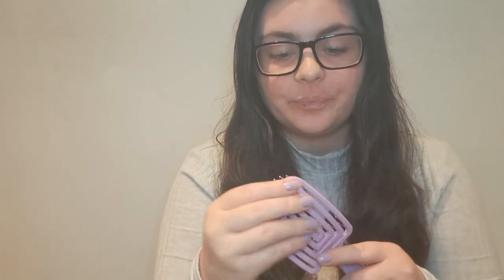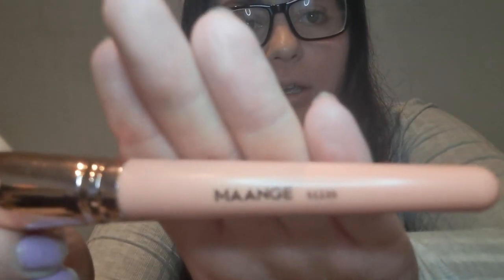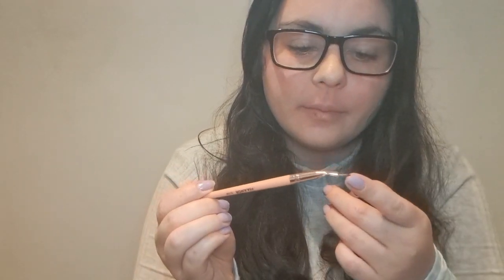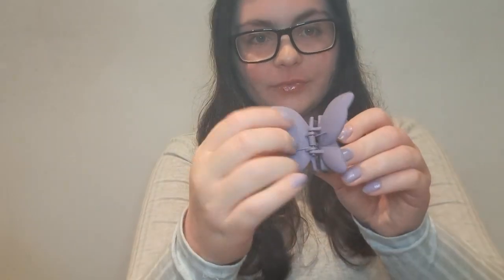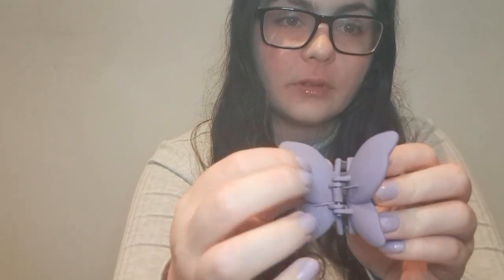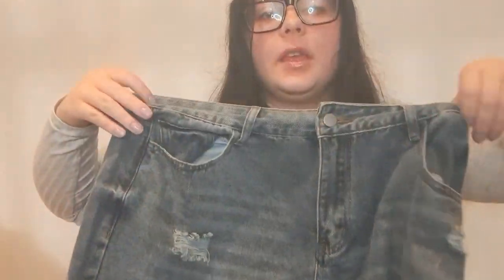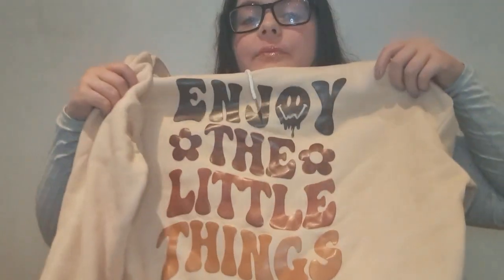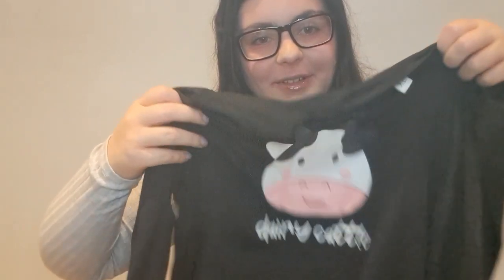ASMR - TIKTOK/TEMU haul (tapping, scratching and fabric sounds)💄 👖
hey guys!

in this video I'll be showing you what I bought from TIK TOK and Temu with trigger sounds